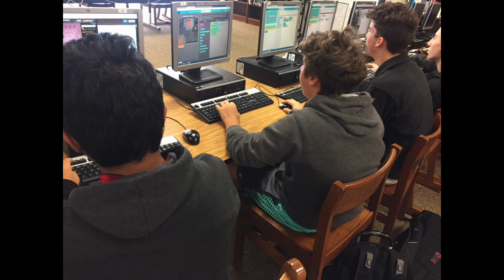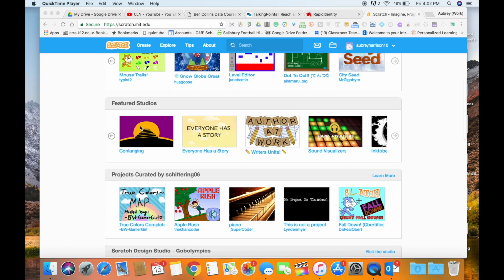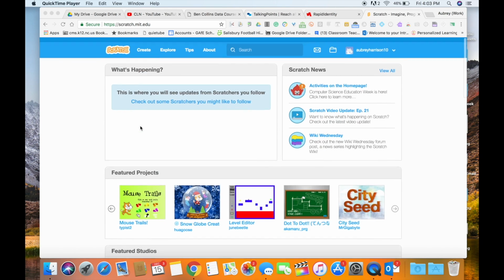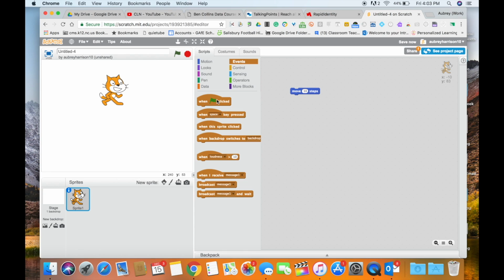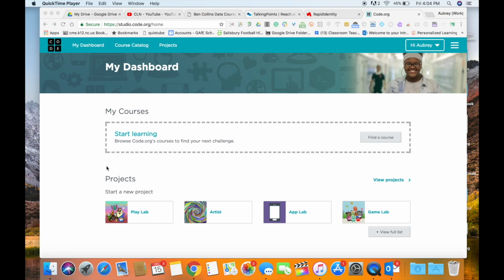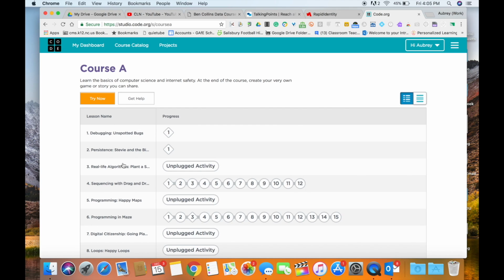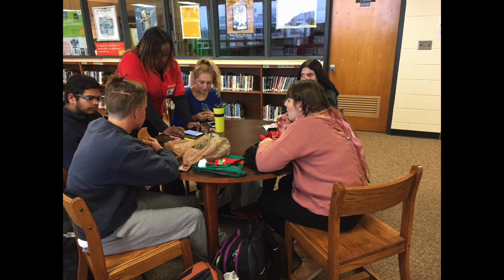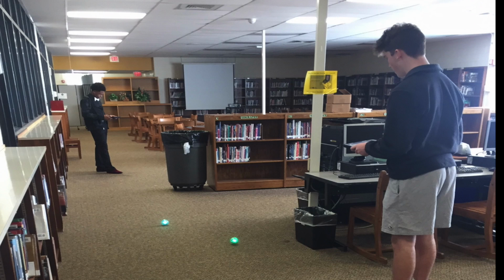IT Weekly - CES Week 2017